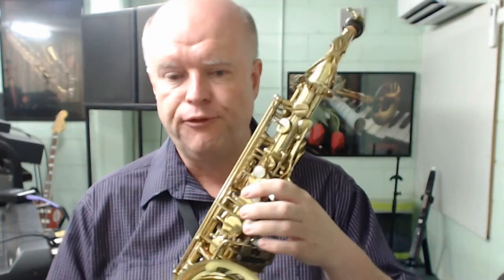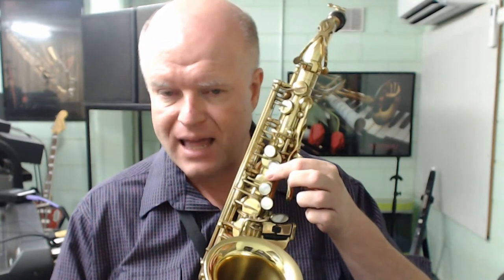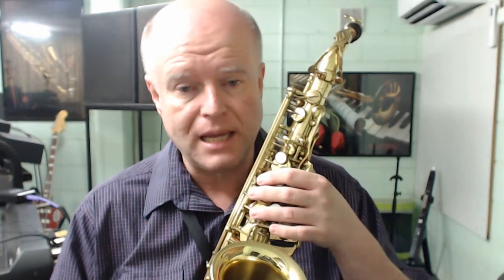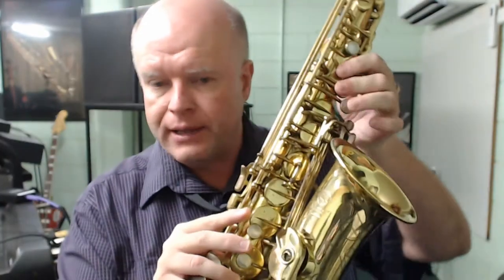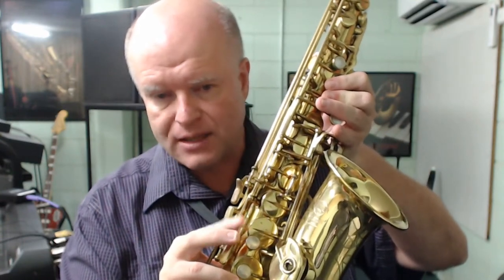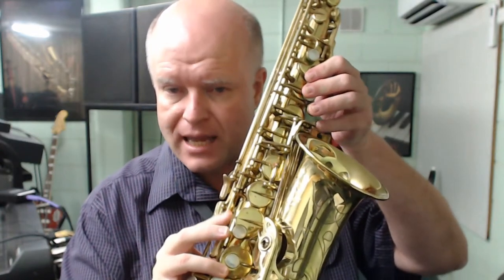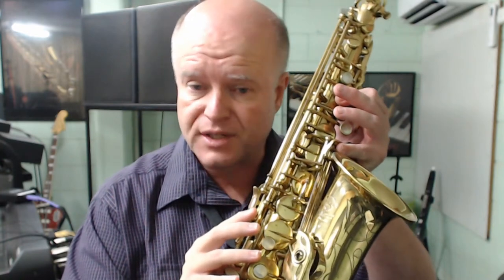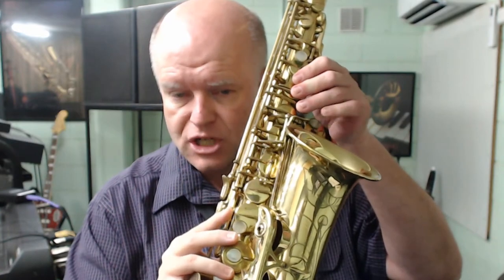How to Play Sliding Trills on the Saxophone - Volume 2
This tutorial highlights the commonly used saxophone technique of sliding trills via a simple four note chromatic melody exercise.

The technique is demonstrated on both alto and tenor saxophones.

An extract from a saxophone solo on a contemporary recording by the artist featuring the use of trills rounds out the tutorial.